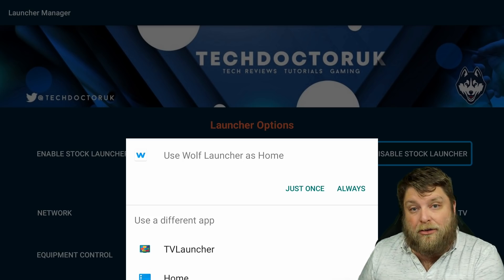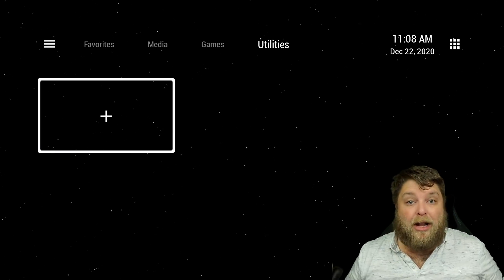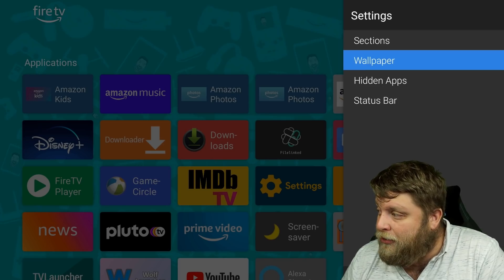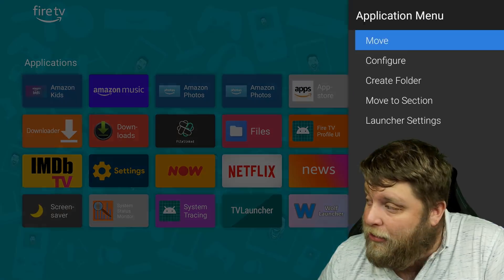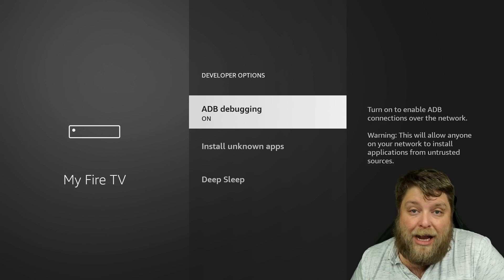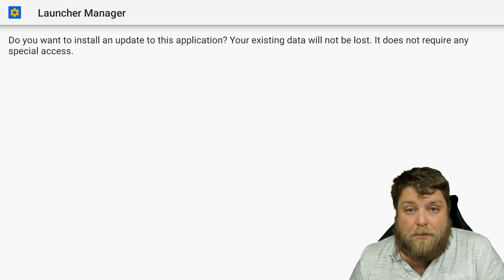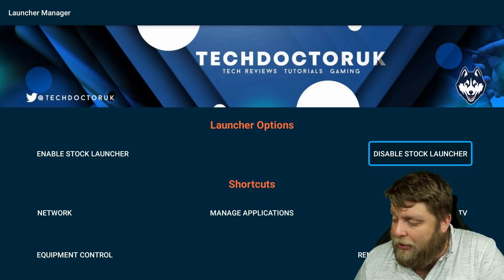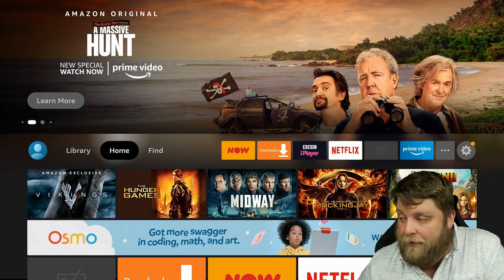Want Your Firestick To Look Different? // This Is Easy!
A lot of people don't like the Amazon launcher on Firestick or Google TV on Chromecast. Well you can change how the interface looks on Firestick very easily. This is how my Firestick looks and here's where you can find out how to change the launcher on your device.